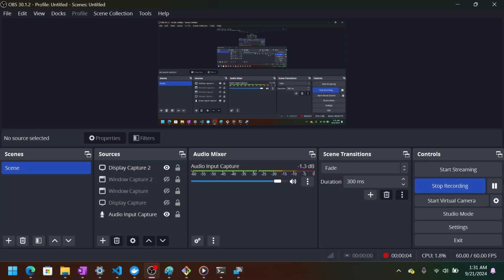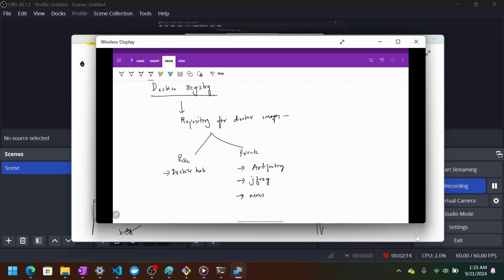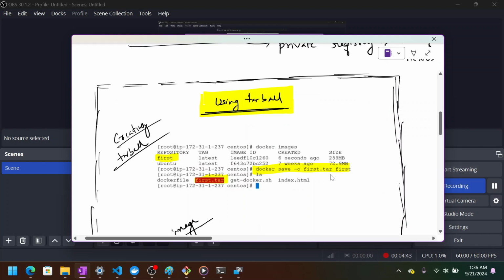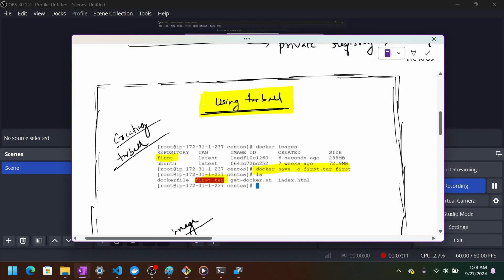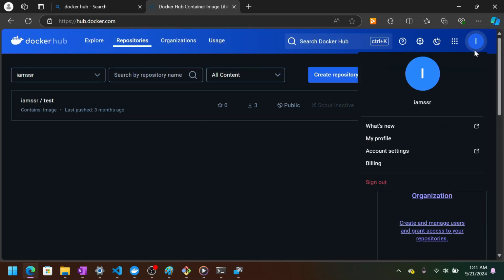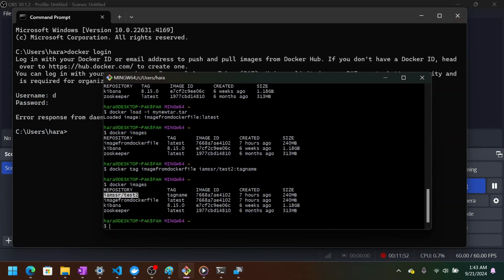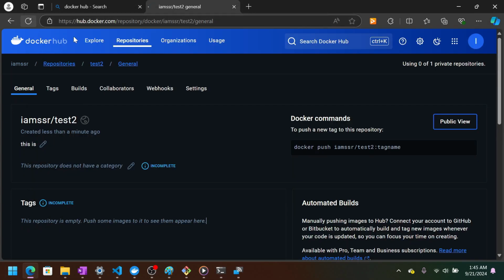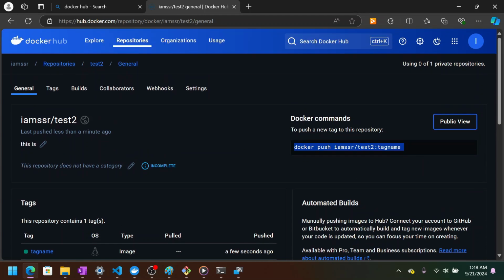Share a docker image